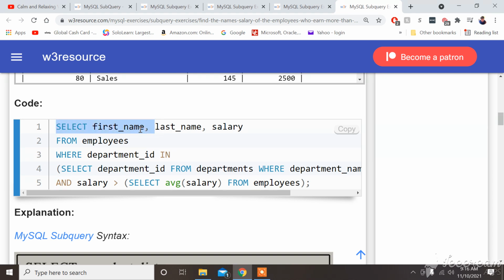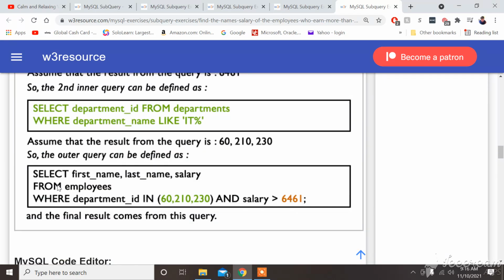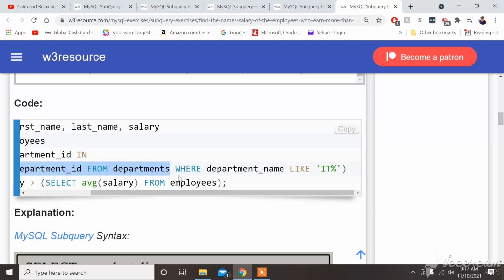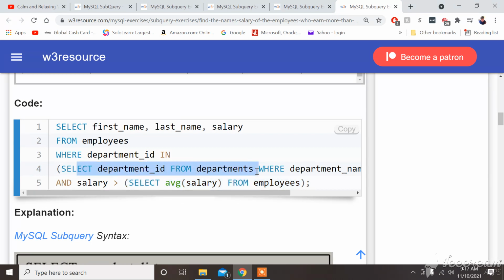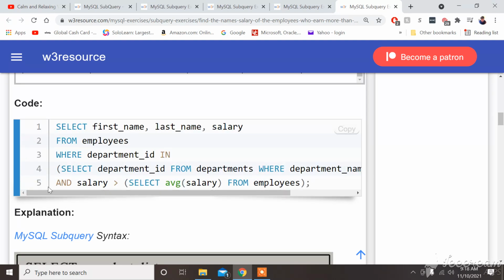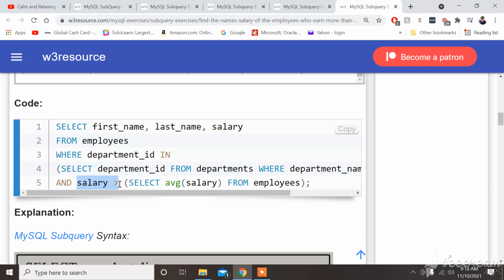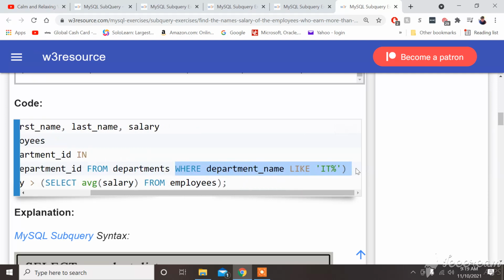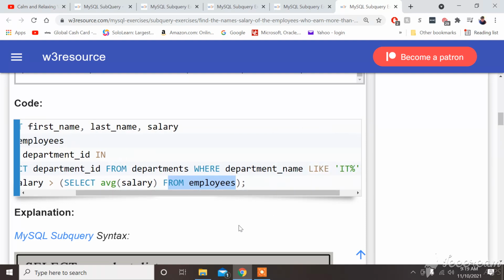SQL extra Task 2